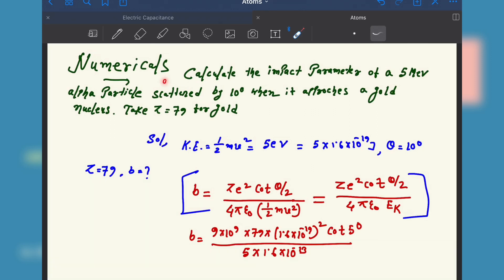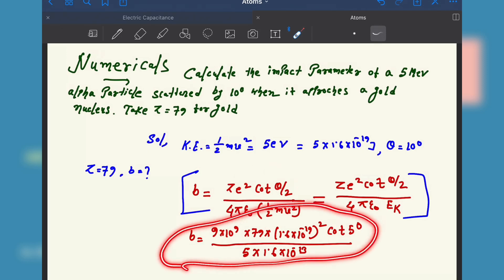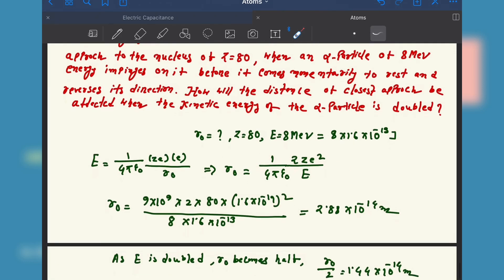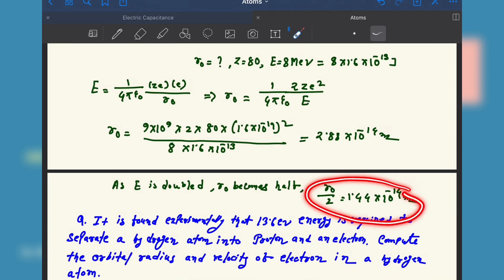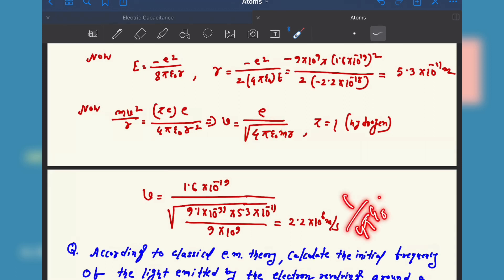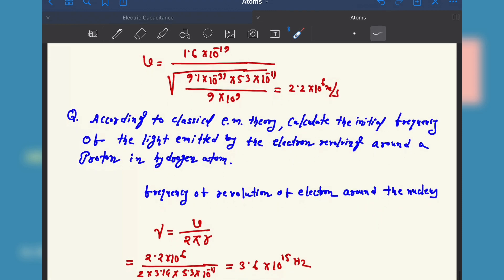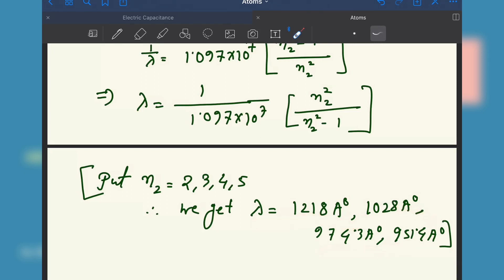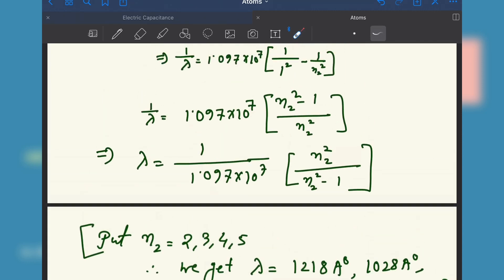Numerical problems ( Chapter 12)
Atoms- there is typo in question number 1. Actually you have to convert MeV to joule .